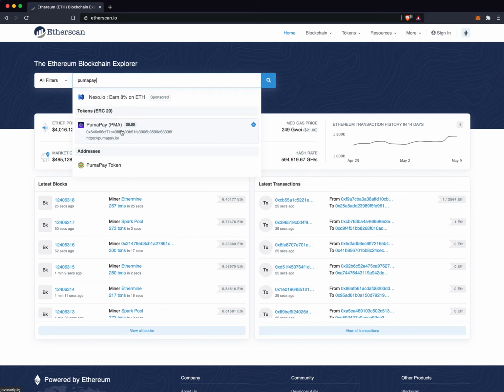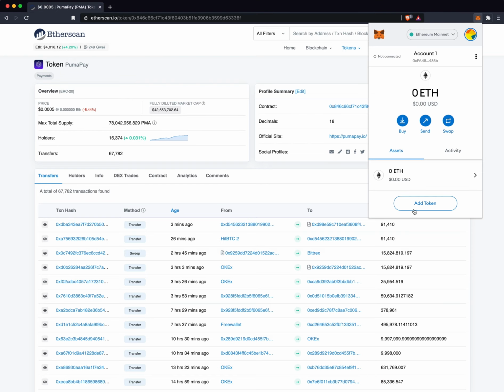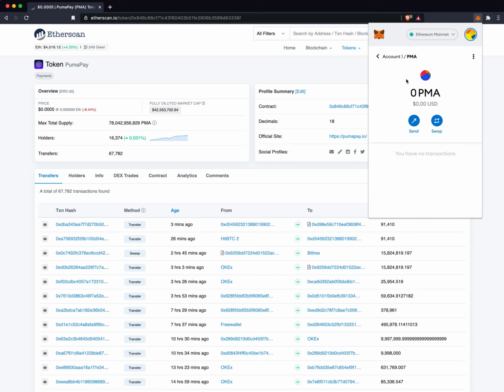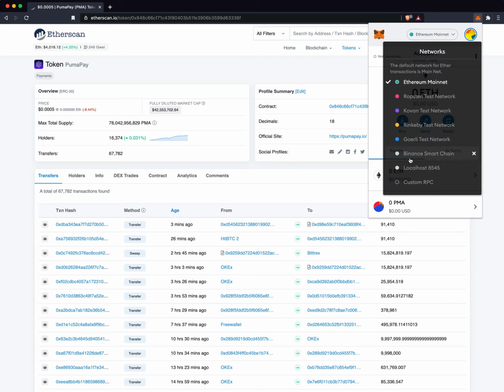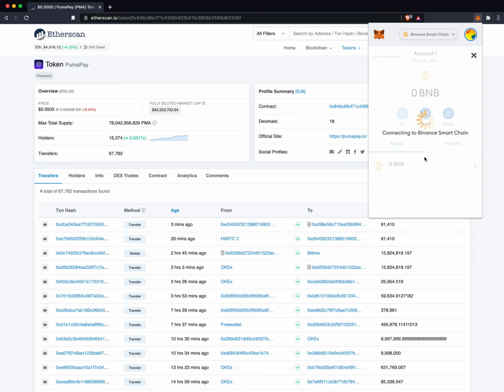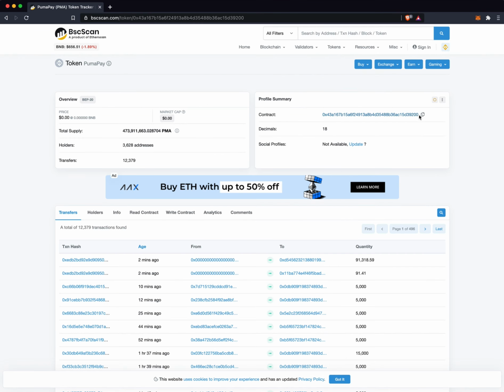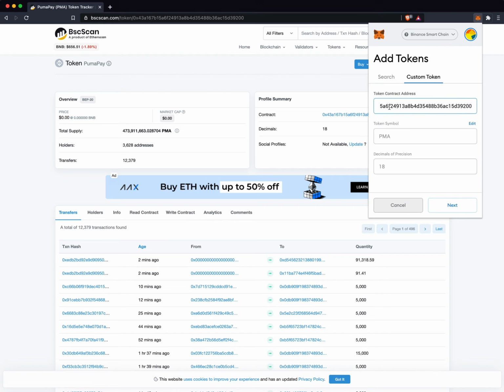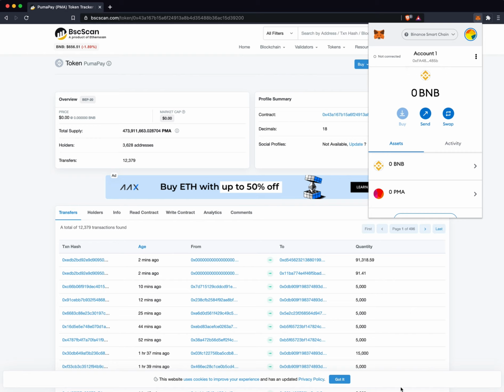Adding PMA to MetaMask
This is a tutorial for how to add PMA to your MetaMask.